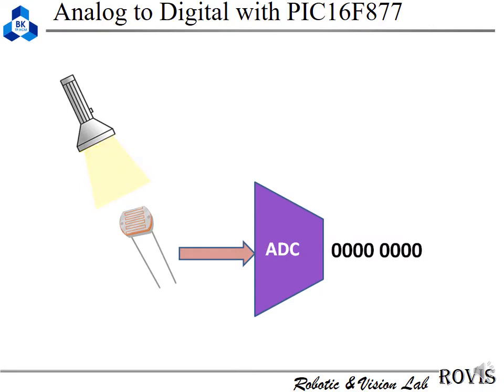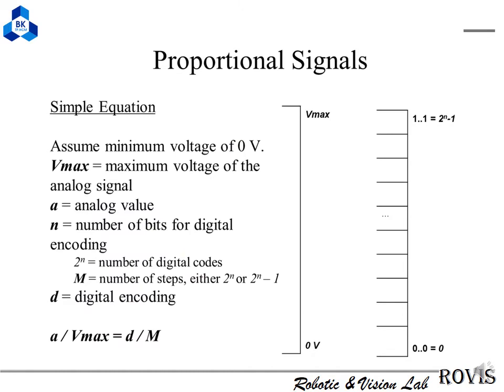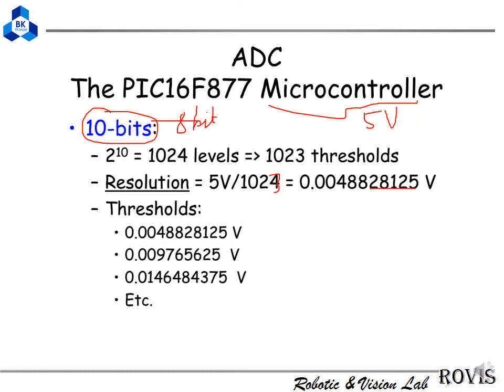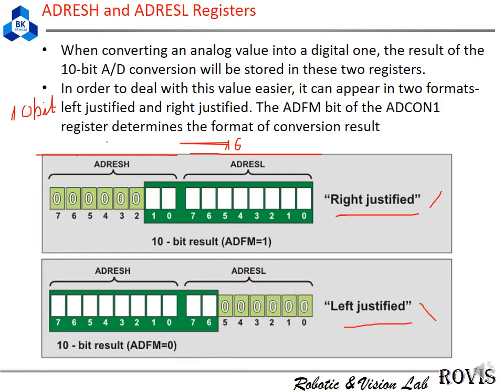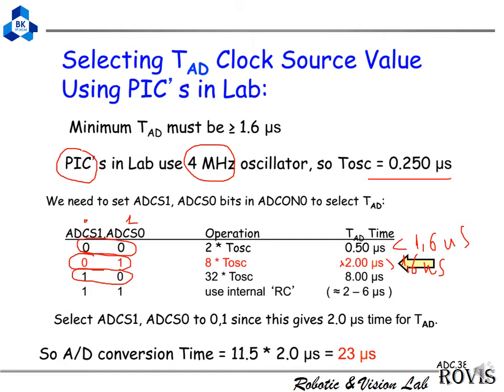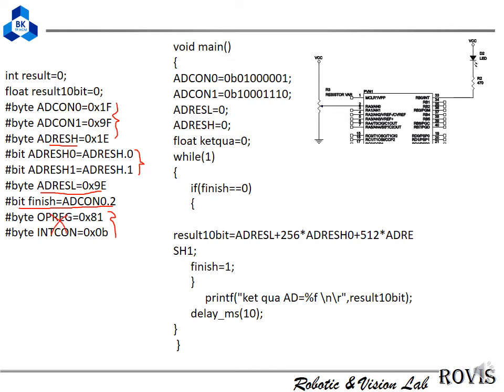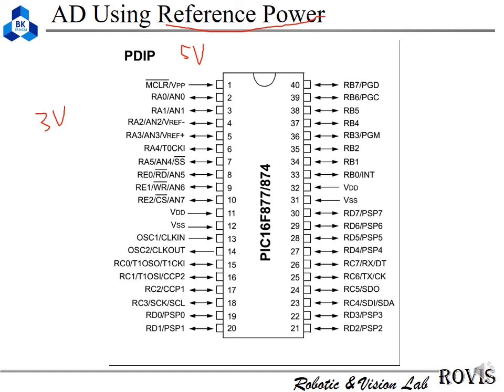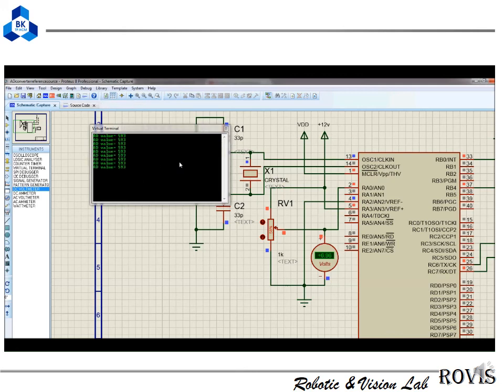Pic16F877 AD Rovis online